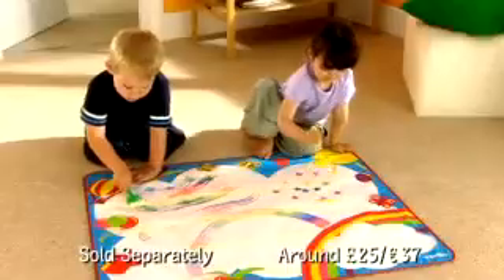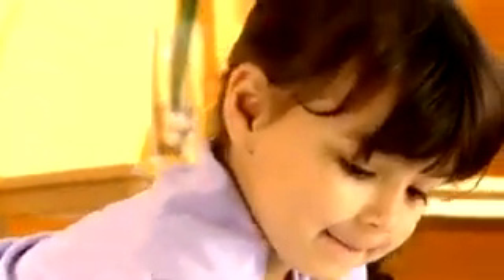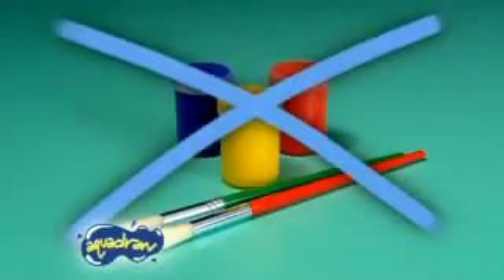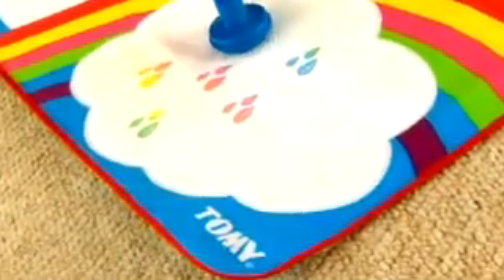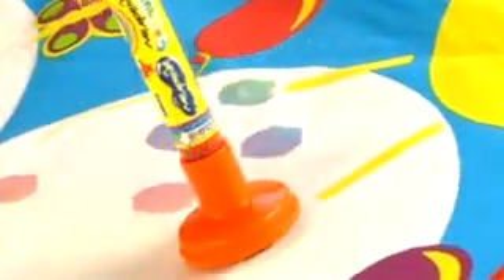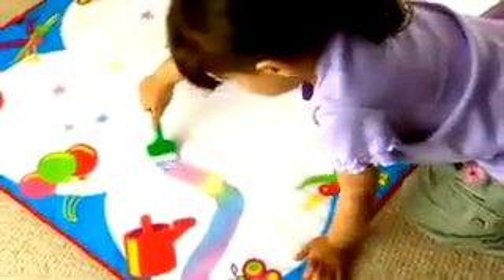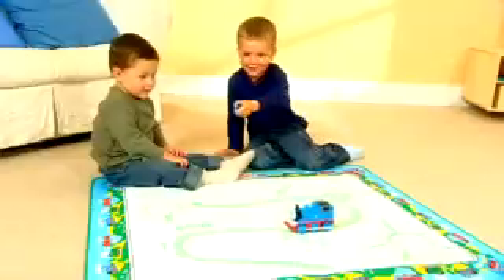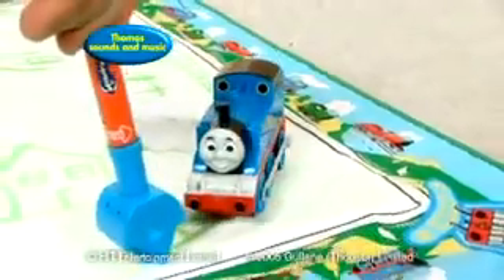Thomas & Friends AquaDraw - Rainbow AquaDraw - TV Toy Commercial - TV Ad - Tomy